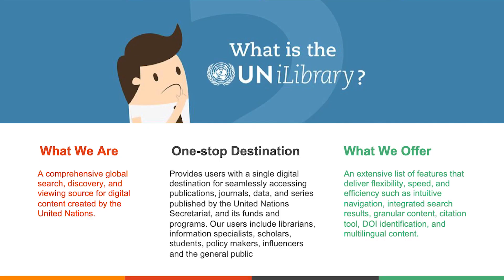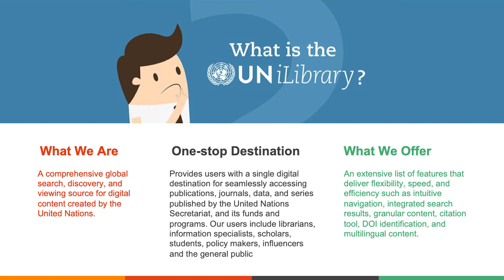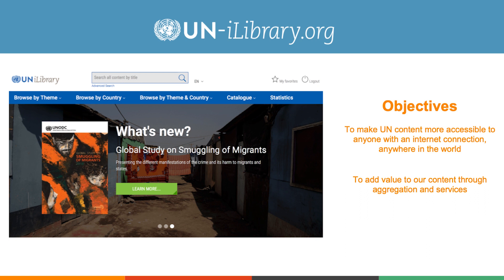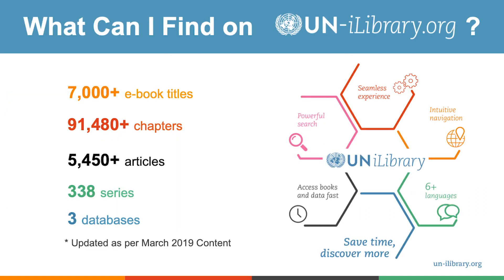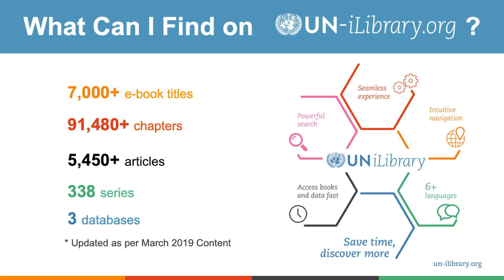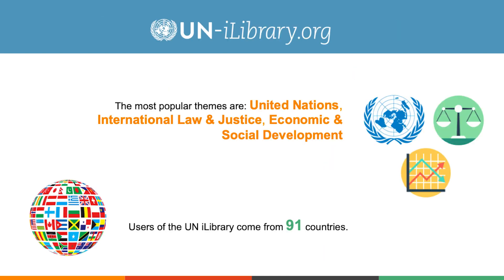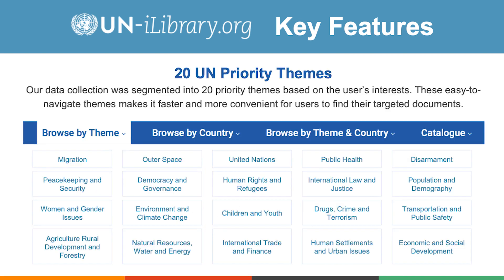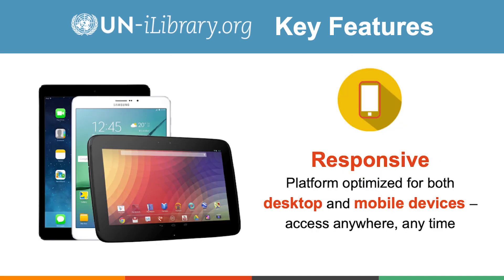How to find United Nations books and statistics on UN iLibrary.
The UN-iLibrary.org is an online collection providing access to valuable content created by the United Nations on one easy-to-use platform for researchers, students, and the general public. Watch this short video to learn about the platform.